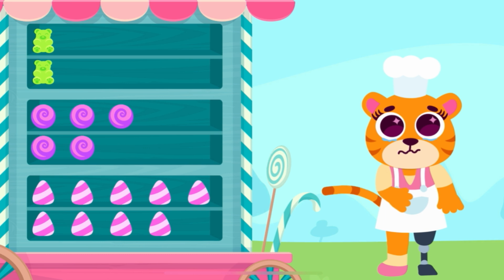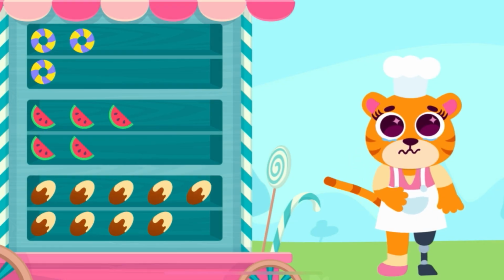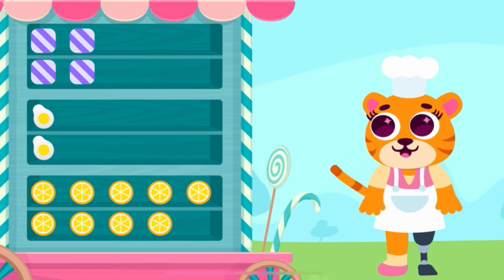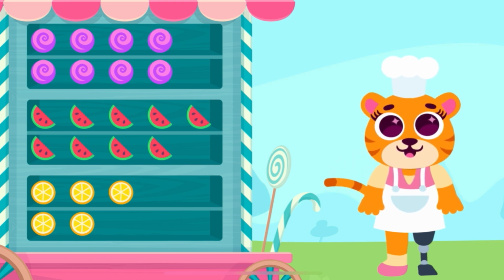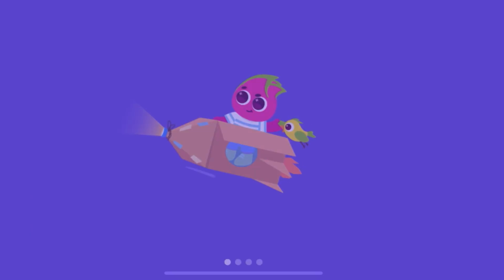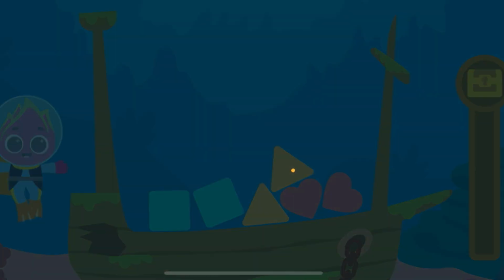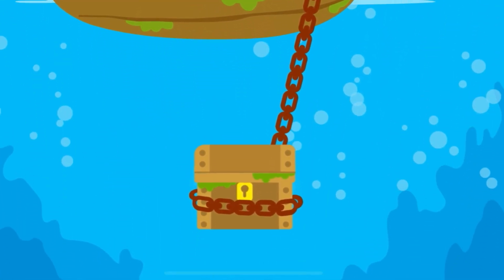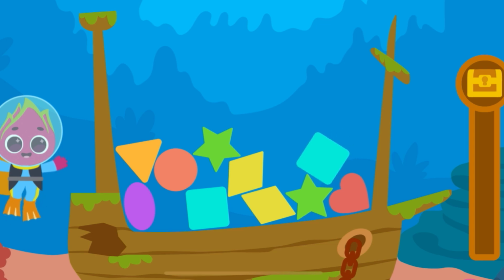KEIKI WORLD gameplay HALLOWEEN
Welcome to kindergarten learning games - education for toddlers! Learn and play 123 numbers, toddler puzzles, math games for kids, colors and shapes, ABC games for kids.